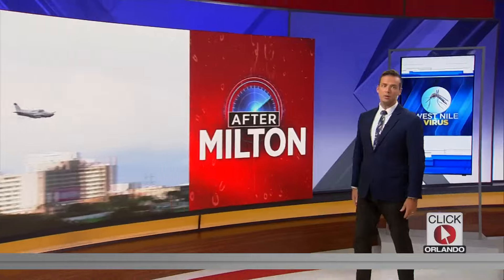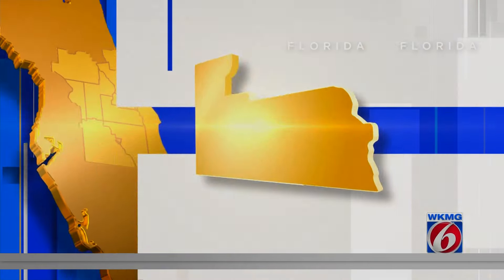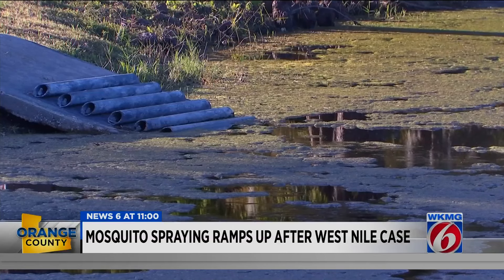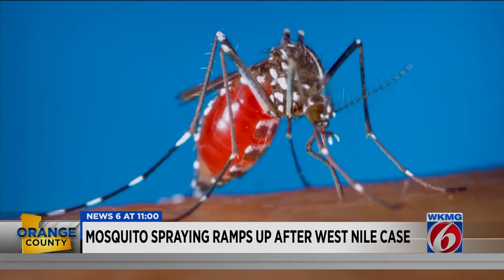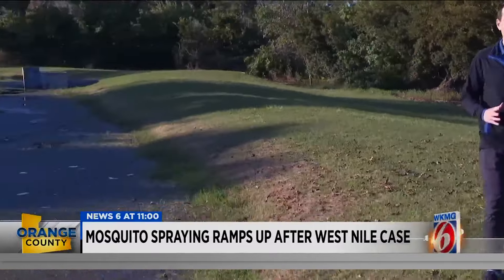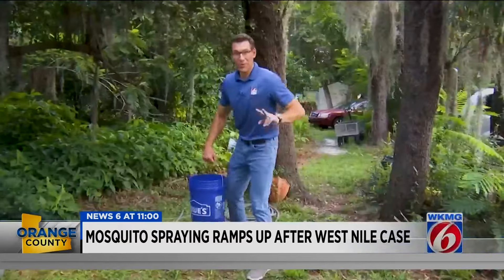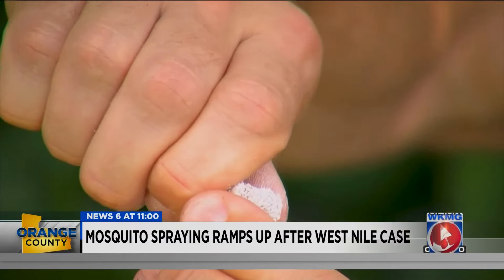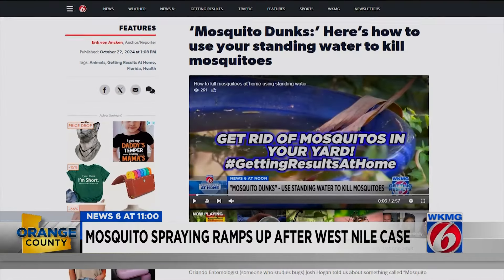Mosquito spraying ramps up in Orange County after West Nile case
Orange County has been spraying as part of ongoing efforts to combat the spread of the West Nile Virus following the recent impacts of Hurricane Milton.